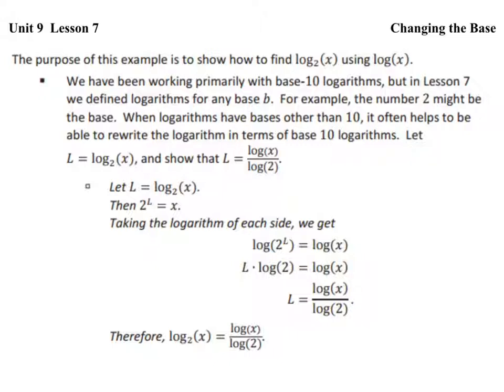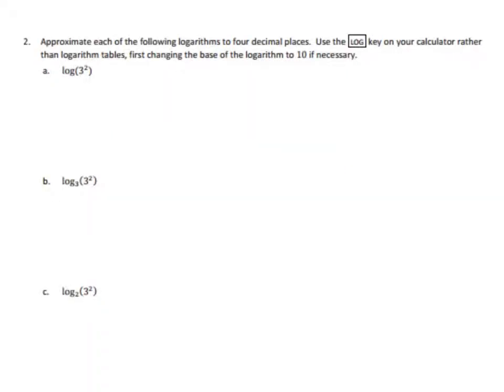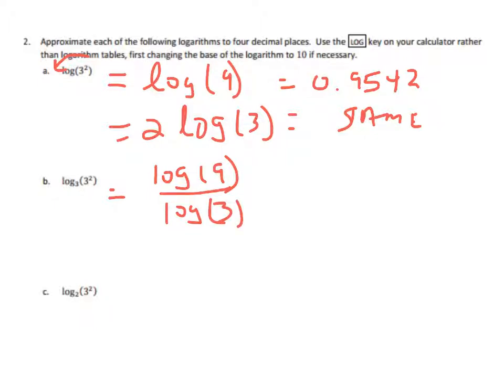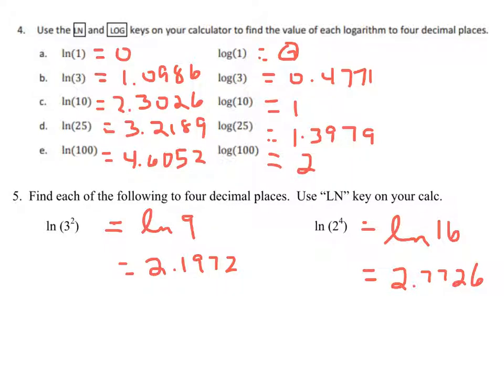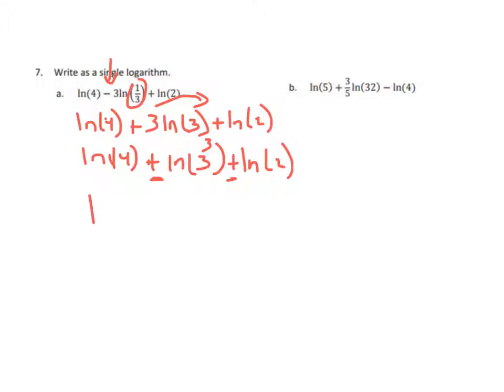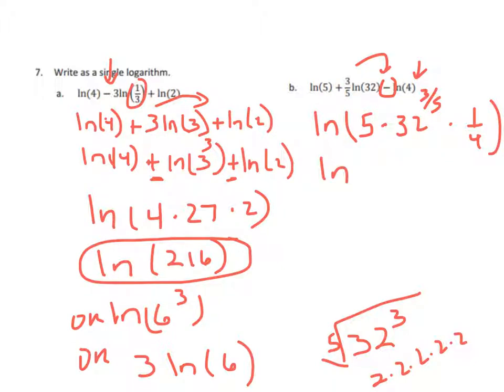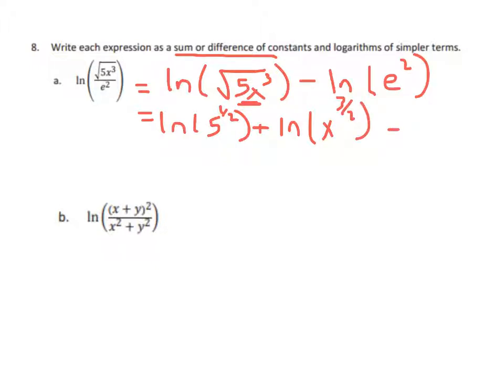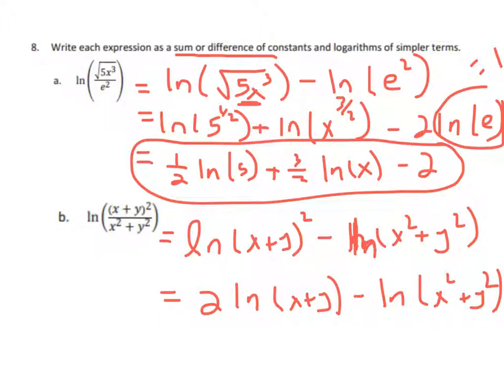Alg 2 CC. M3U9L7 (Change of Base)